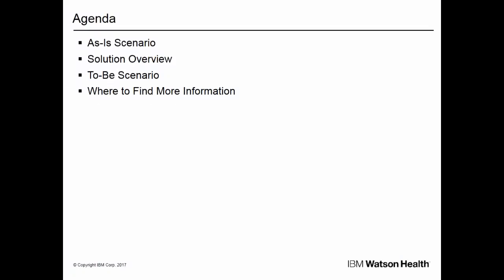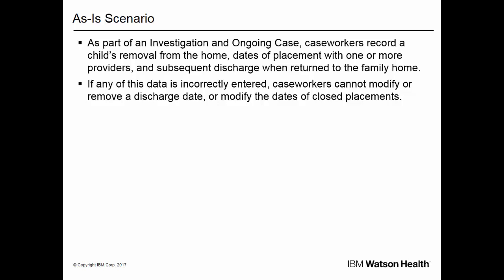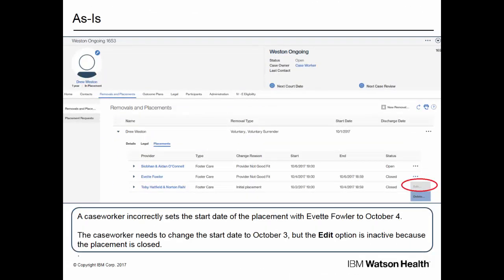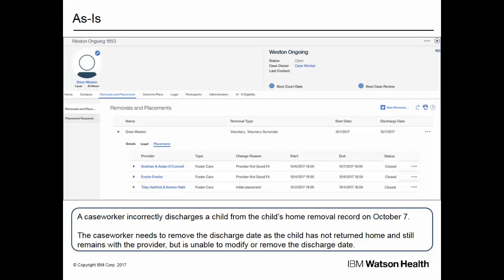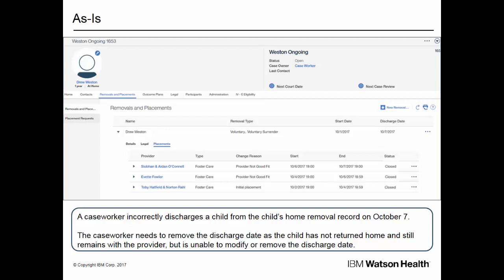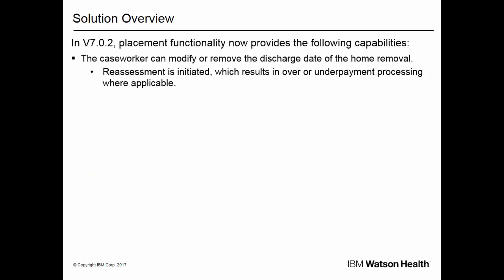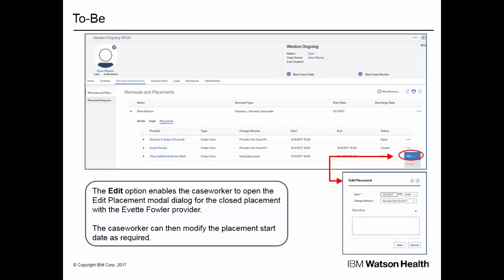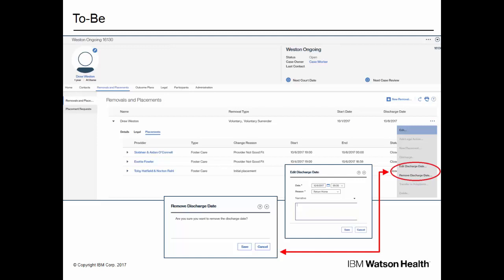Child Welfare discharge date